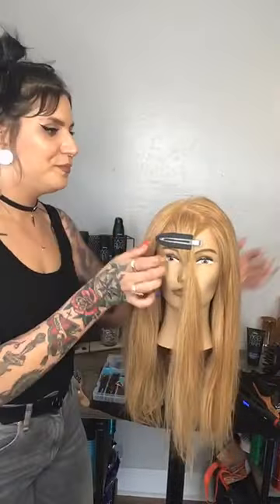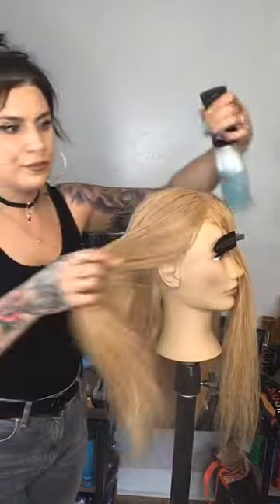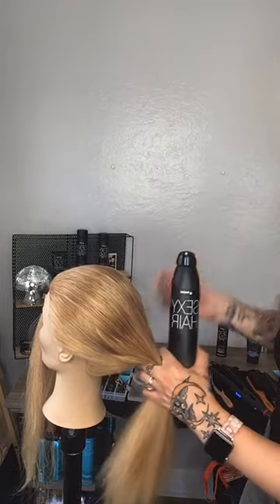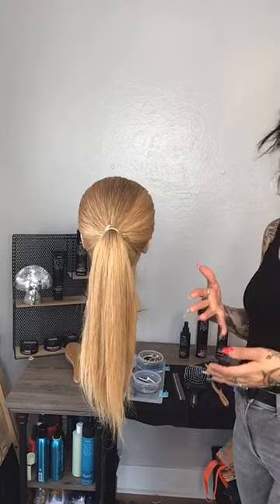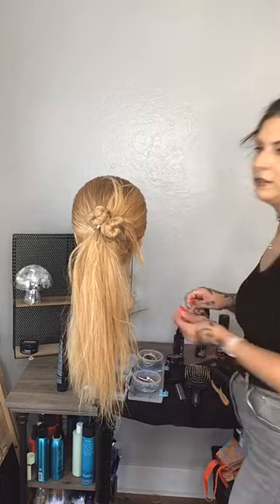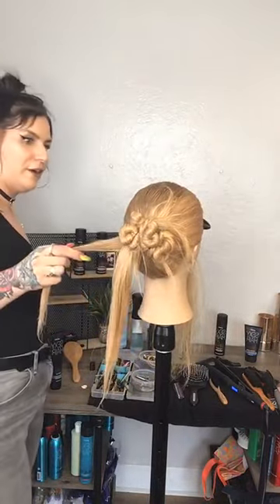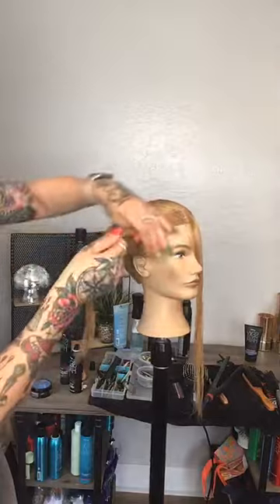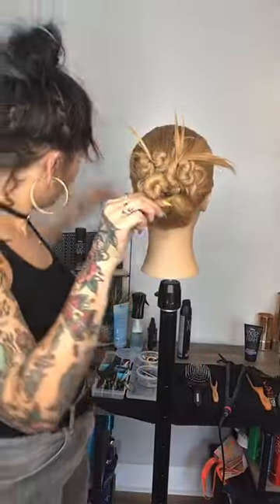Easy Updo Hairstyles Tutorial for Long Hair | Perfect Hairstyles for Wedding Prom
Updo Long Hairstyles Tutorial for women
Perfect Hairstyles for Wedding Prom